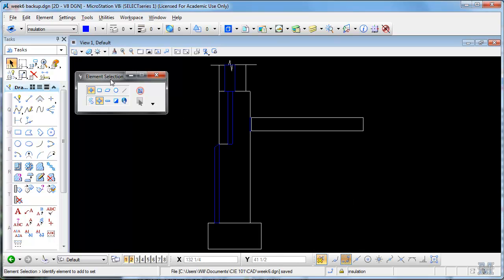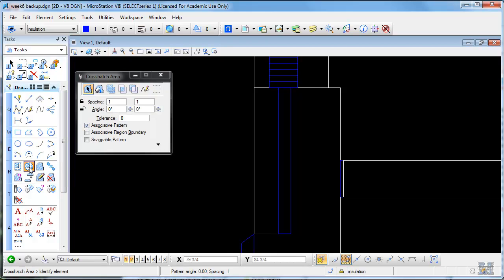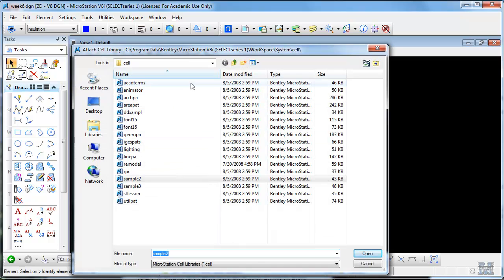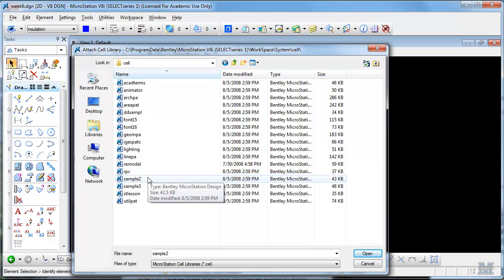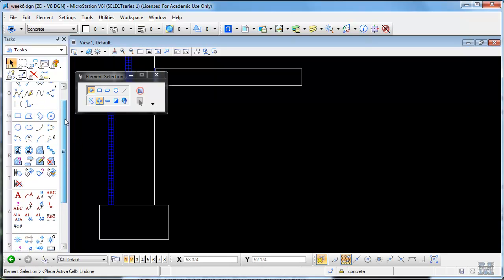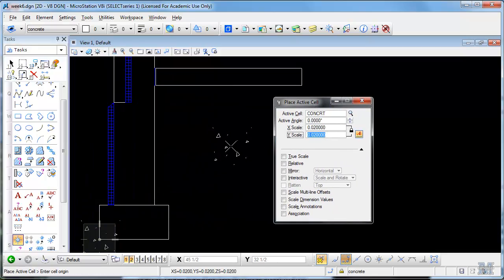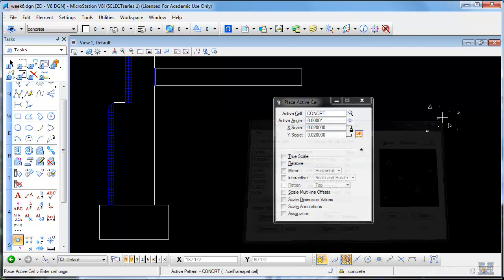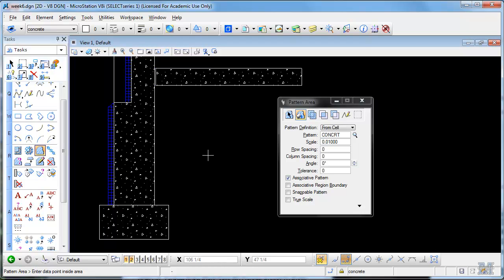Microstation lecture 09 (CIE 101, Civil Engineering Graphics)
Hatching, cross-hatching, cell libraries, cell references and cell patterns